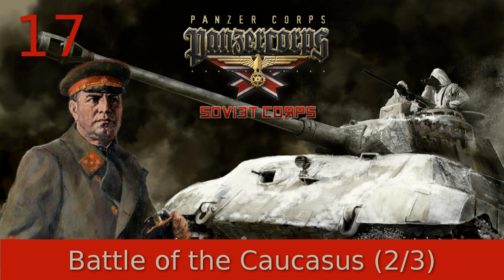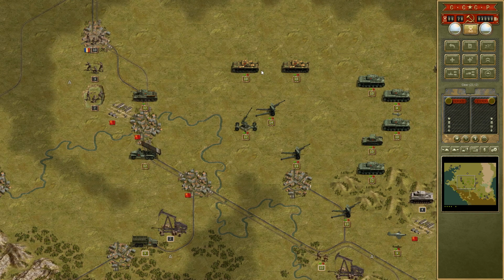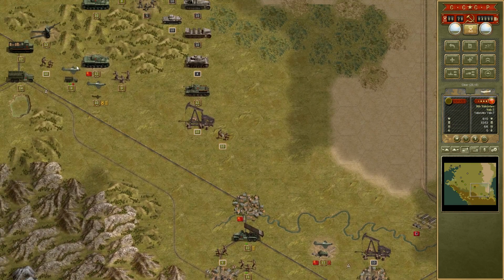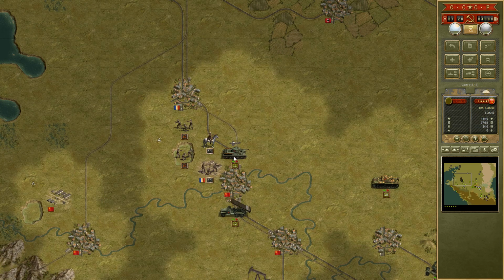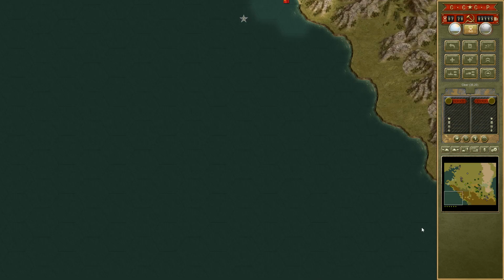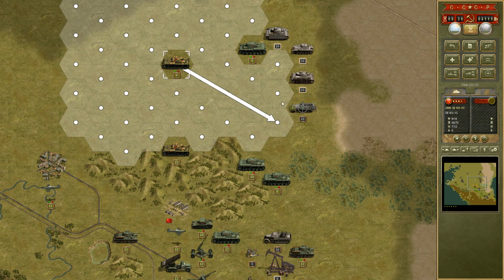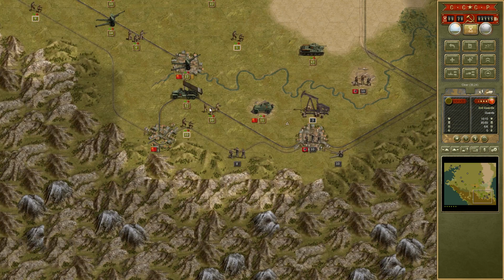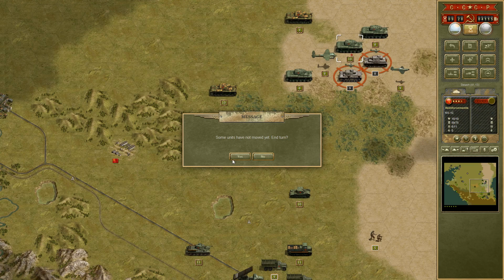#17 | Panzer Corps | Soviet Corps - Battle of the Caucasus (2/3)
21 August 1942 - I managed to not only slow down the Germans but completely bring them to a halt. With their panzer army destroyed we might even be able to push back. Maybe I should not have destroyed those pumping station. But oh well, orders are orders...

Difficulty is set to Zhukov and we are trying to do a blind run here. I will explain some advanced tactics and my thougths about different strategic approaches. For explanations on basics and game mechanic I recommend watching my playthrough of the Wehrmacht campaign.